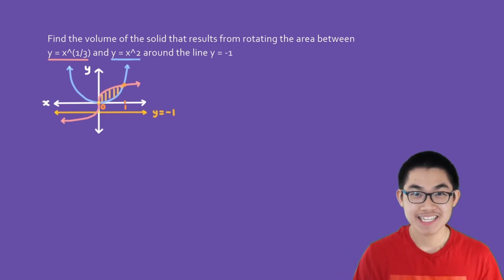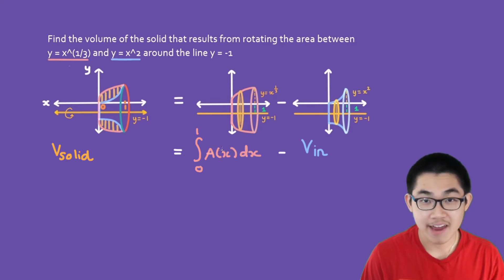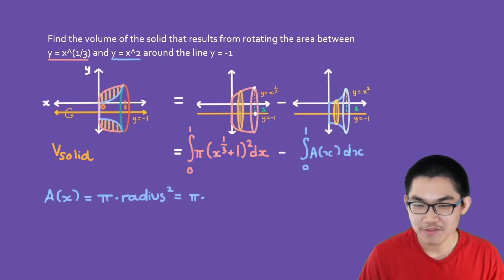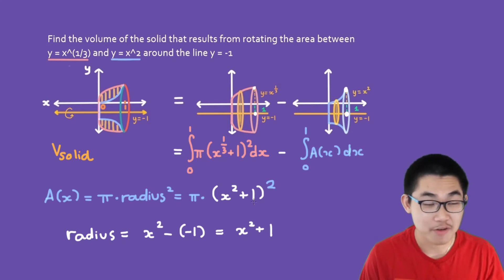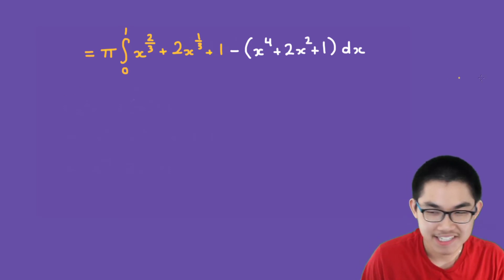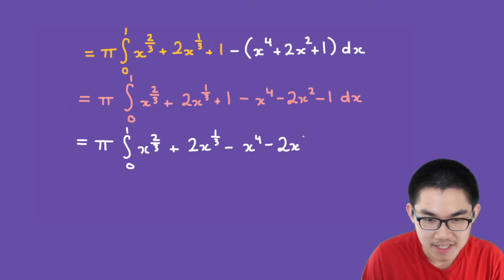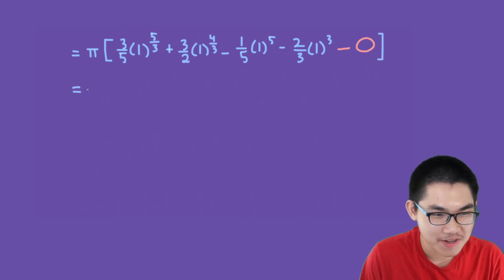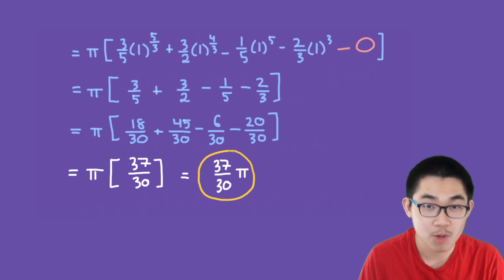Solid of Revolutions around HORIZONTAL lines BELOW the x-axis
In this video, you will learn to calculate the volume of three-dimensional solids using the disk washer method and solids of revolution, specifically revolving around horizontal lines below the x-axis. We already learned how to find the area using integration in two-dimensional calculus, but we can also calculate the volume of three-dimensional objects or solids too!

So what exactly is a solid of revolution? Don't worry; it's not as scary as it sounds. If you have a function, and you revolve it around the lines below the x-axis, you will obtain a three-dimensional object or solid. Using definite integration, we can calculate the volume of this solid with calculus 2!

This video will give you plenty of examples and practice problems to help you calculate the volume of solids of revolution. We will deal with circular cross-sections and find the area of cross-sections which are circles.

In the next video, we will take a look at solids of revolution around ANY horizontal lines below the x-axis. The video after that will be about solids of revolution around ANY horizontal lines above the x-axis.